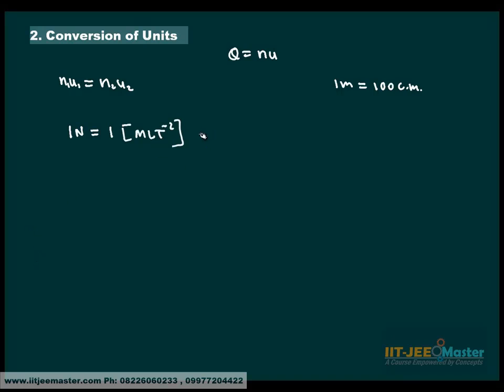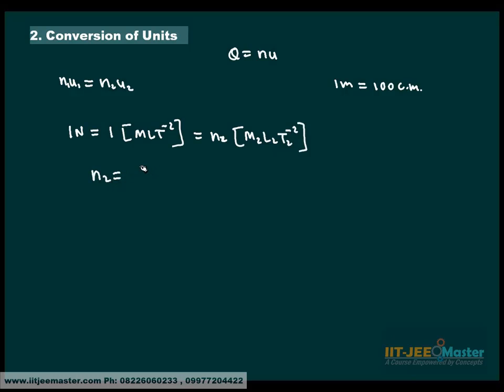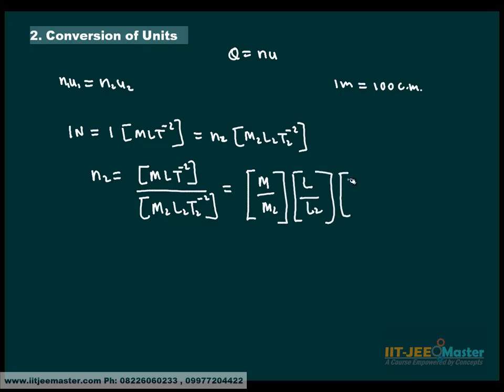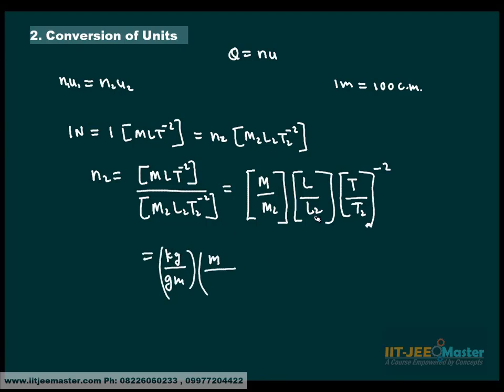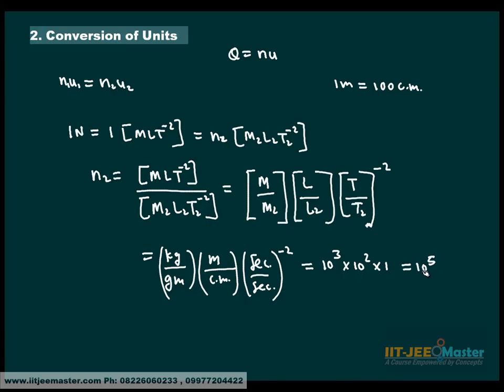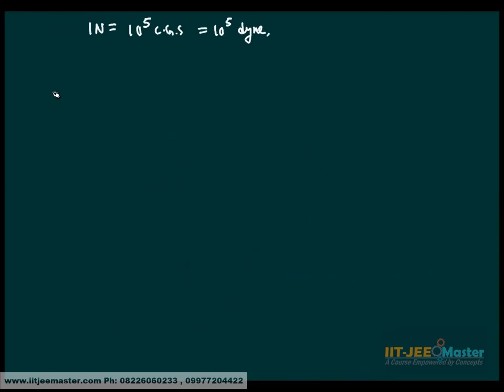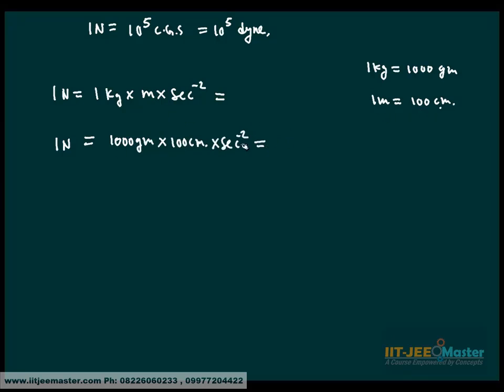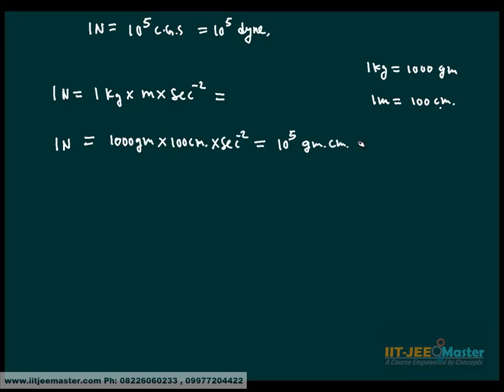Unit dimensions error JEE main physics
IIT JEE Unit dimensions error physics shortcuts
We provide IIT JEE mains advanced preparation videos for Maths, Physics, Chemistry.
Exhaustive theory with best examples.
Previous 35 years IIT JEE paper video solutions.
AIEEE paper solutions.
CBSE NCERT exercise questions solutions in video.
Basic level problem to understand concepts of physics.

Get All 7000 video lectures for iit jee maths, physics and chemistry in the app visit

Get 700 hrs HD video lecture for jee mains and advance in one SD card.
Make your android phone an iit jee coaching institute.

All videos and apps by Er. Narendra Patidar Sir.
B.E. Electronics and Instrumentation Indore.SGSITS Indore.
MP State Pre Engineering 1993 topper.
22 Years experience of iit jee coaching.